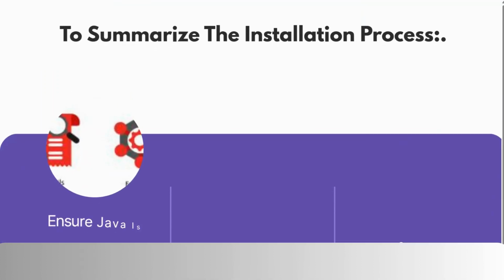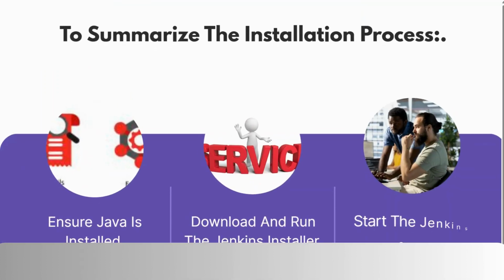What is Jenkins? How to Install Jenkins Step-by-Step | DevOps Tutorial for Beginners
Learn Jenkins from Scratch!
In this beginner-friendly tutorial, we’ll explain what Jenkins is, why it's important for DevOps and automation, and how to install Jenkins step-by-step on your system. Perfect for developers, testers, and IT professionals who want to learn CI/CD (Continuous Integration/Continuous Deployment) using Jenkins.

📌 In This Video:
00:00 – Introduction to Jenkins
01:10 – What is Jenkins?
03:20 – Jenkins Features & Benefits
05:00 – How Jenkins Works (Overview)
06:45 – Jenkins Installation (Step-by-Step Guide)
10:00 – First Jenkins Job Example
12:00 – Final Thoughts

Topics Covered:

What is Jenkins in DevOps?

How Jenkins automates builds and deployments

Jenkins installation on Windows/Linux

Creating your first Jenkins job